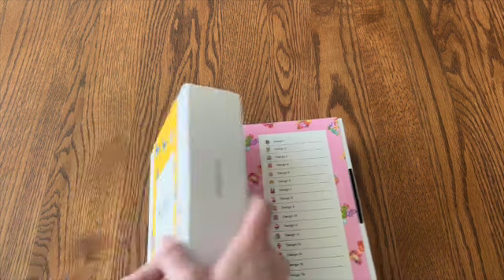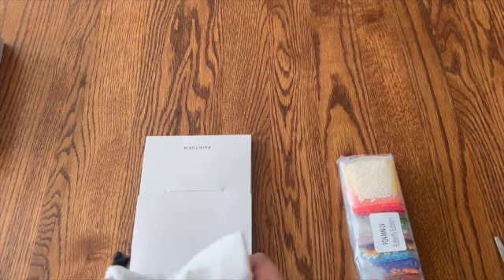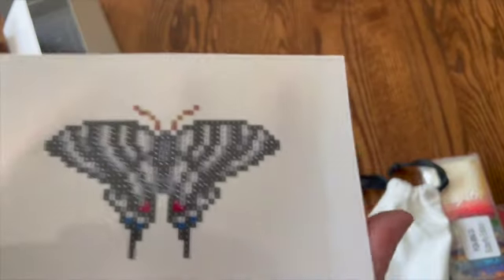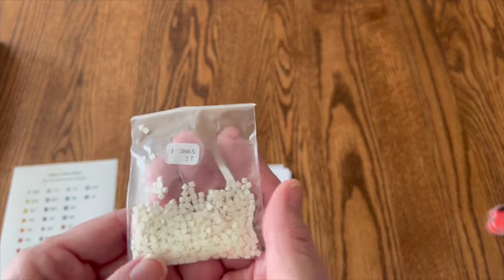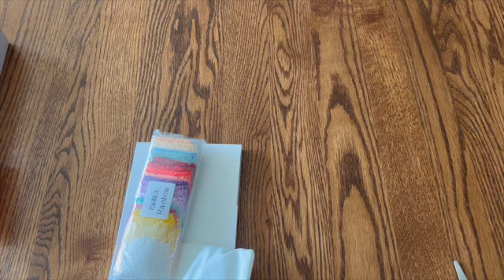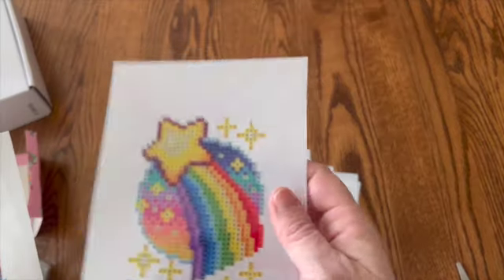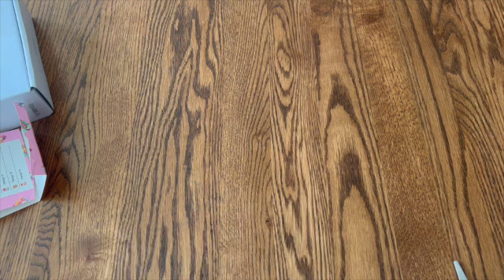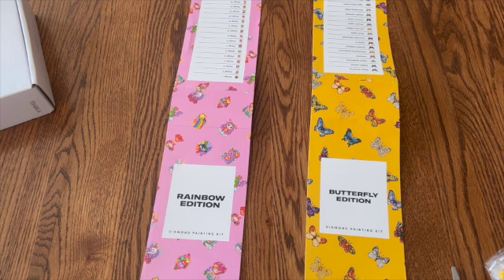Diamond Painting || Unboxing 2 x from Paint Gems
Please join me as I unbox these two cute kits. I love these minis!

Elizabeth Ward Containers

Fiskars Rotary Cutting Set

56 Grids (set of 5) Diamond Painting Organizer

4 MIL Zipper Bags 2 x 3 (Case of 1,000)

Xyron Sticker Maker

DAC Cat Canvas

Release Paper

Craft Mates Storage System

Mini Glue Dots

Micro Dots

Light pad

The Crafty Diamond
C/O Debbie W.
2774 Cobb Pkwy NW Ste. 109 #164

About Me: I am a university professor teaching accounting and have been in higher education for over 20 years. I began diamond painting during the end of 2020 and immediately became addicted. I also make cards for my church to send to people in need. My channel is dedicated to diamond painting, unboxing, diamond painting preparation, and anything else diamond painting related!